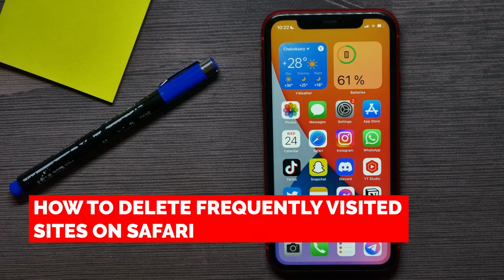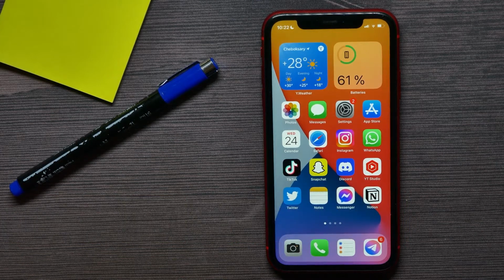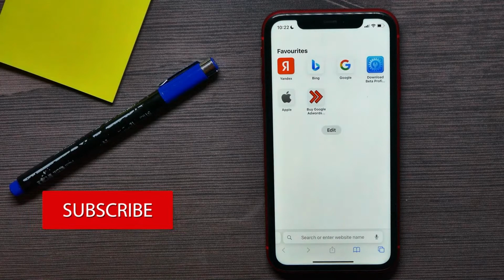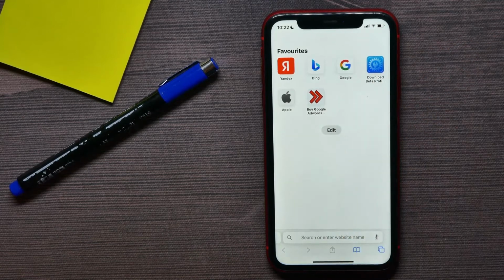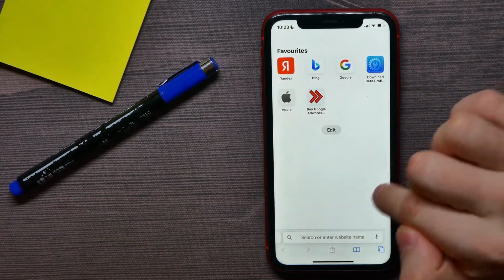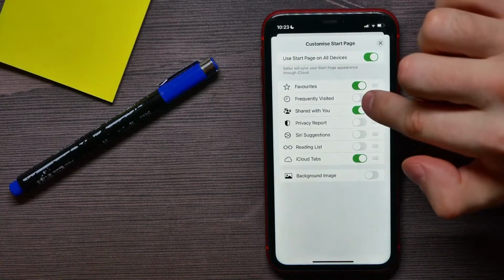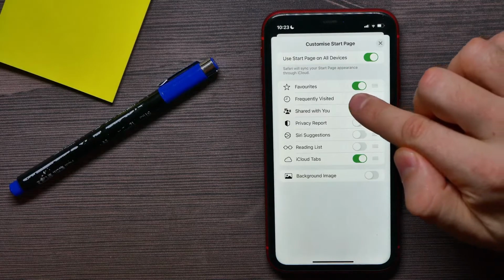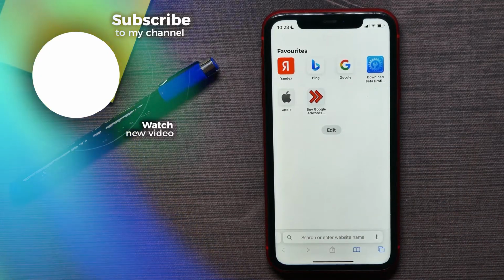How to Delete Frequently Visited Sites on Safari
In this video i show simple way How to Delete Frequently Visited Sites on Safari